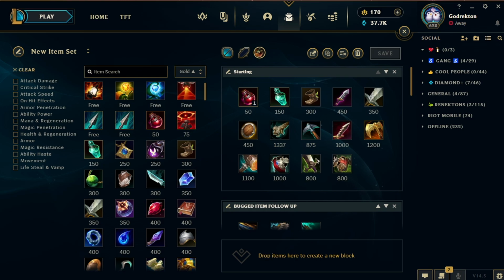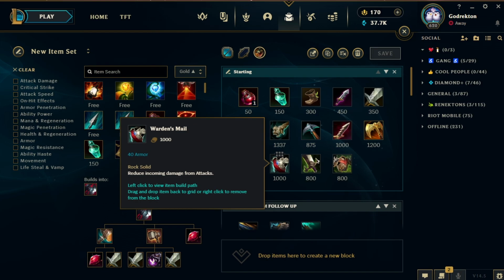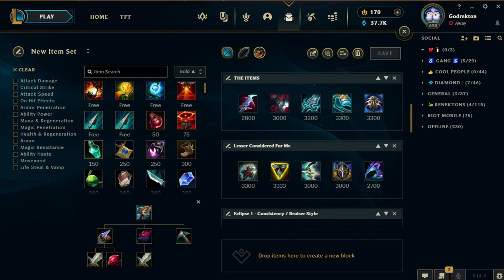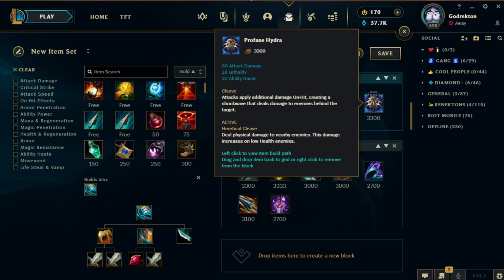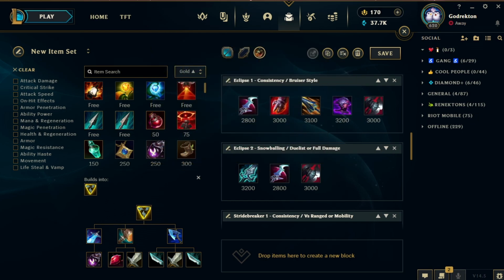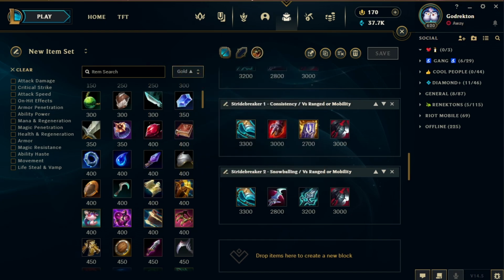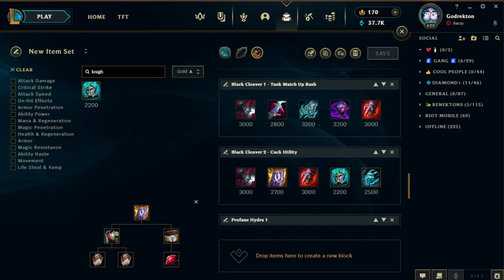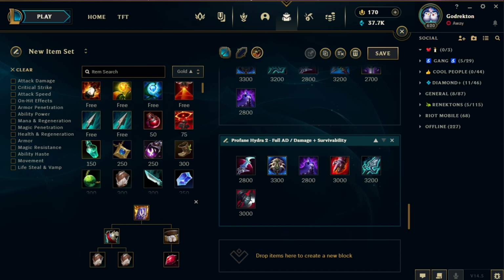[OUTDATED] Season 14 Ultimate Renekton Build Guide | Every Item and Playstyle Explained!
Check my latest Item guide here -

If you have any questions or feedback make sure to leave it in the comments below.
Socials

Timestamps

00:00 Introduction
02:06 No Rune Rundown / Check Previous Guides
03:40 Starting Items
04:08 Doran's Blade
04:45 Long Sword / Item Tier List
05:43 Doran Shield
06:20 Starting Items Conclusion / Item Tier List
06:50 Components
07:30 Lethality Components
08:16 Pickaxe
08:31 Tiamat
10:41 Warden's Mail
11:23 Anti Healing
12:15 Bugged Items Follow Up / Sundered Sky
13:05 Hullbreaker
14:04 Spear of Shojin
17:21 Item Rushes / Eclipse
19:41 Black Cleaver
20:51 Blade of the Ruined King
22:02 Stridebreaker
23:22 Profane Hydra
25:23 Lesser Considered Items / Titanic
26:00 Triforce
26:36 Terminus
26:57 Experimental Hexplate
27:48 Opportunity / Sundered Sky
28:51 Ghostblade
29:20 Item Builds / Eclipse Build 1
32:55 Eclipse Build 2
35:06 Stridebreaker Build 1
38:19 Stridebreaker Build 2
41:08 Black Cleaver Build 1 / Weakside
43:07 Black Cleaver Build 2
44:44 Profane Hydra Build 1
48:58 Profane Hydra Build 2
50:55 End Thoughts / Outro

Playlist used:

I don't own any of the music within this video, all credit goes to the following Artists and Channels that have allowed me to use their content with their own Copyright free music.